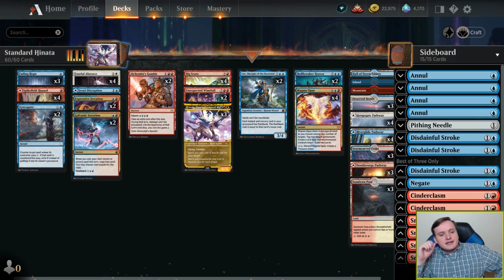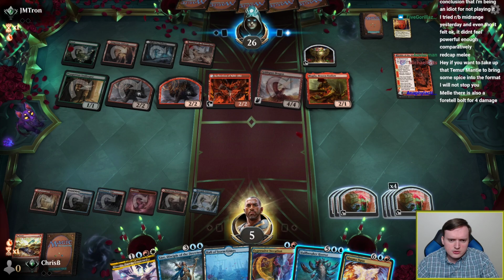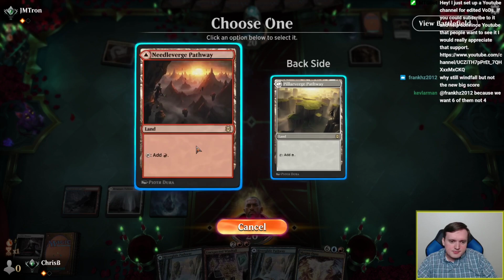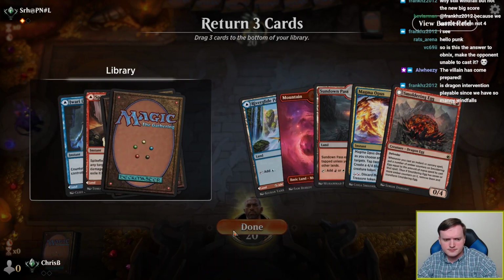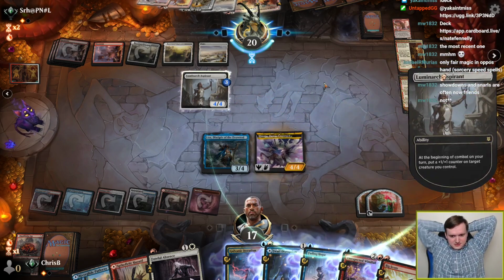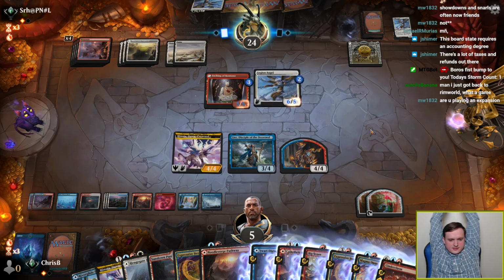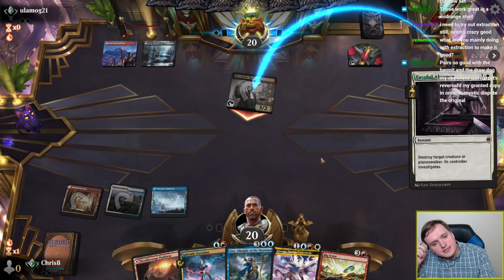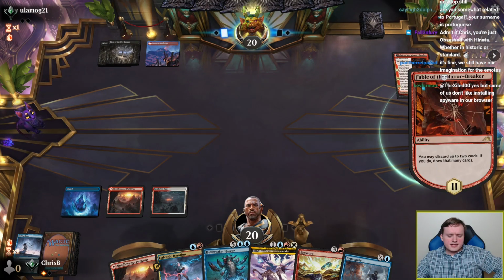☀️💧🔥 Same ol' Hinata Control (That's a lie, we're doing lobsters now) | MTG Standard Bo3 | Ranked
5/2/2022
Deck
3 Hinata, Dawn-Crowned (NEO) 222
2 Galvanic Iteration (MID) 224
4 Magma Opus (STX) 203
2 Lier, Disciple of the Drowned (MID) 59
3 Fading Hope (MID) 51
2 Hullbreaker Horror (VOW) 63
4 Big Score (SNC) 102
1 Hall of Storm Giants (AFR) 257
2 Expressive Iteration (STX) 186
2 Unexpected Windfall (AFR) 164
2 Syncopate (DAR) 67
4 Fateful Absence (MID) 18
1 Jwari Disruption (ZNR) 64
4 Spikefield Hazard (ZNR) 166
4 Hengegate Pathway (KHM) 260
3 Deserted Beach (MID) 260
4 Riverglide Pathway (ZNR) 264
3 Stormcarved Coast (VOW) 265
3 Needleverge Pathway (ZNR) 263
3 Sundown Pass (VOW) 266
1 Island (THB) 251
1 Mountain (THB) 253
2 Alchemist's Gambit (VOW) 140

Sideboard
1 Pithing Needle (MID) 257
4 Annul (KHM) 42
2 Disdainful Stroke (GRN) 37
1 Negate (ZNR) 71
4 Smoldering Egg (MID) 159
2 Cinderclasm (ZNR) 136
1 Disdainful Stroke (GRN) 37